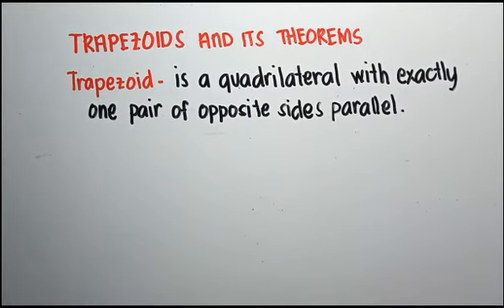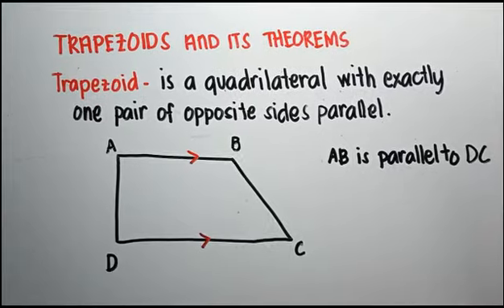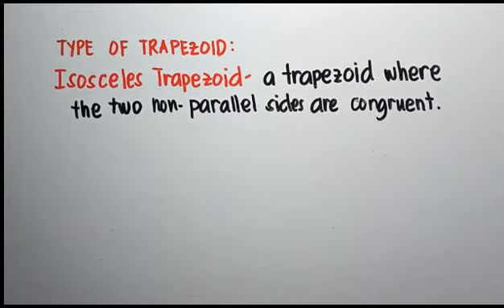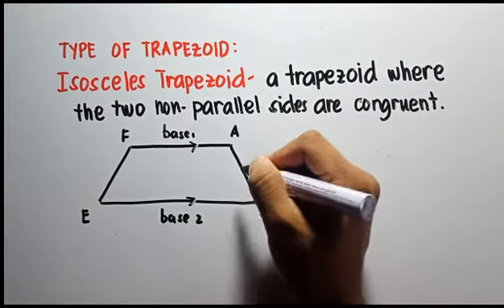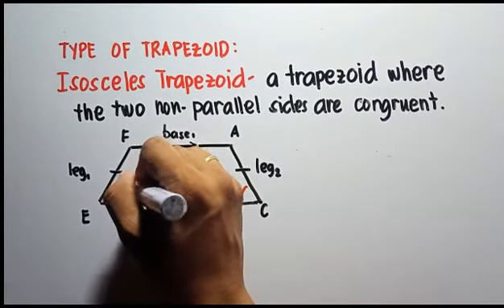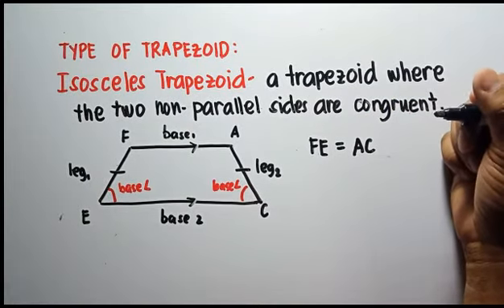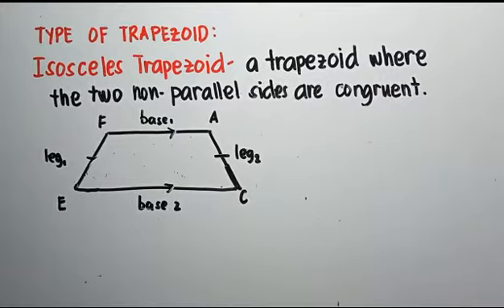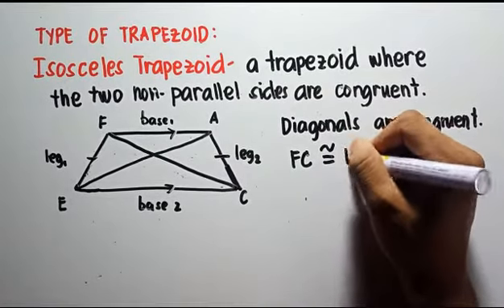Q3 Lesson 4 Trapezoids and its theorems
This video discuss about trapezoids, its parts and its theorems. Happy learning and enjoy watching!